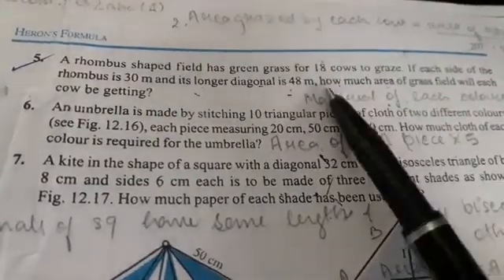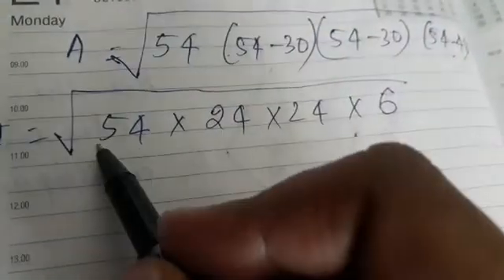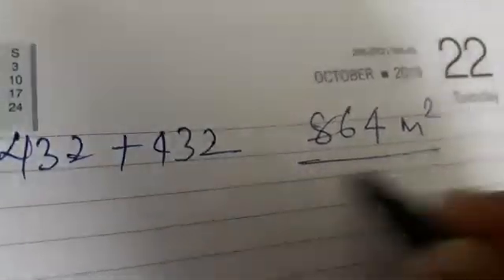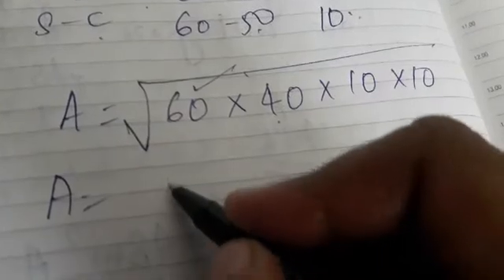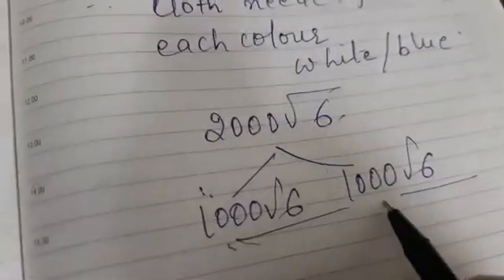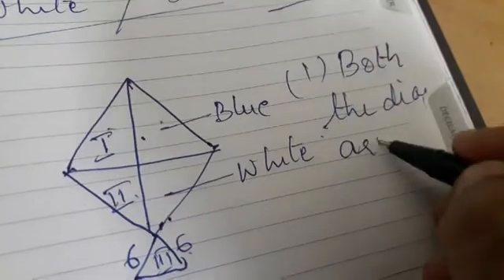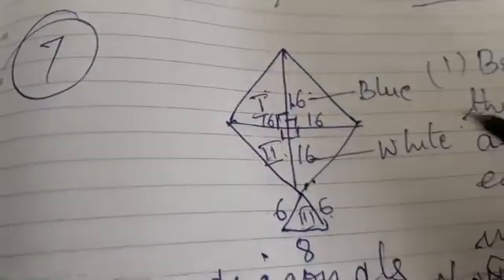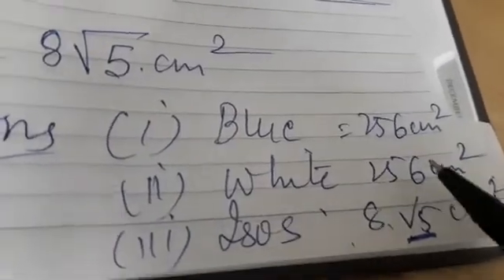Mathematics 9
Applications of heron's formula..ex 12.2